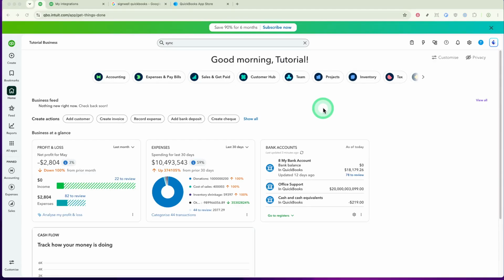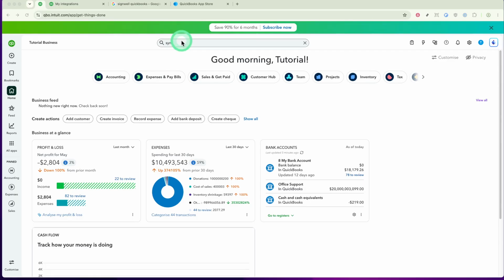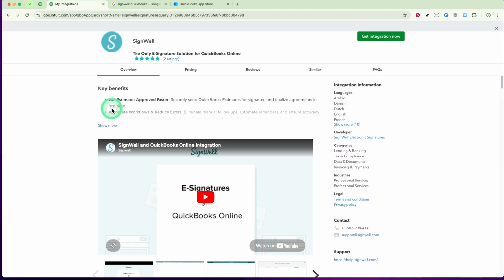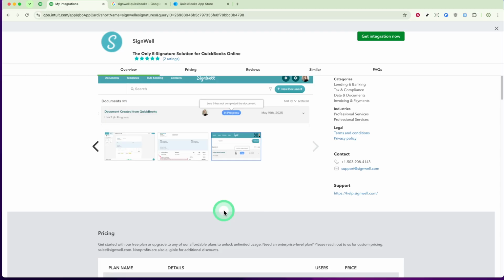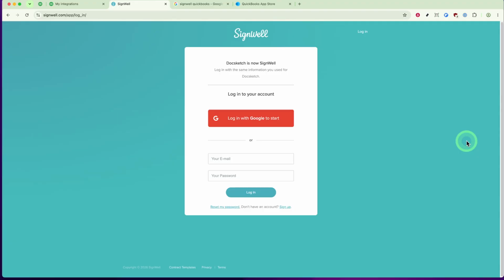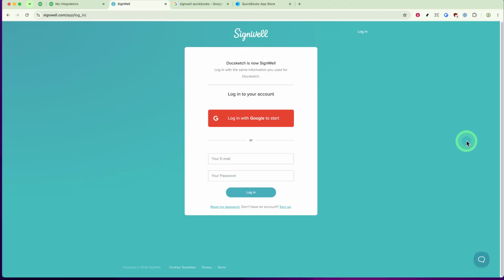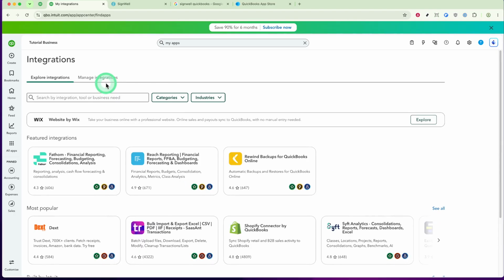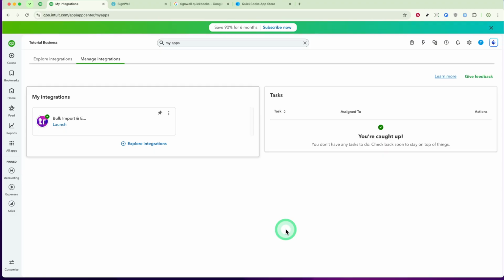How to Connect SignWell to QuickBooks Online Advanced (Step-By-Step) [2026 guide]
00:00 Introduction
00:25 Benefits of Integration
00:30 Accessing QuickBooks Dashboard
00:46 Navigating to App Marketplace
01:03 Searching for SignWell
01:16 Reviewing App Details
01:45 Starting the Setup Process
02:09 Granting Permissions
02:17 Configuring Integration Settings
02:48 Finalizing the Connection
03:02 Testing the Integration
03:27 Final Tips and Wrap-Up